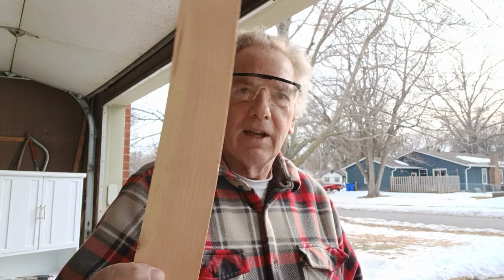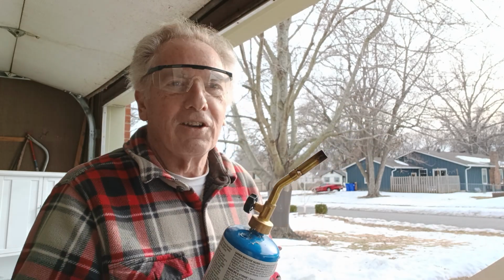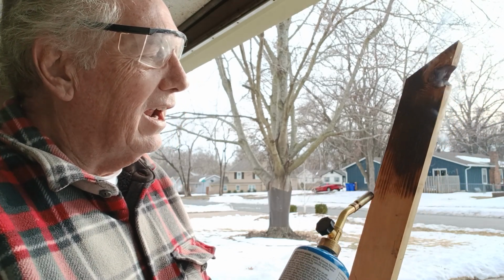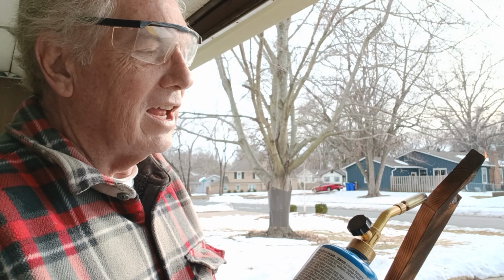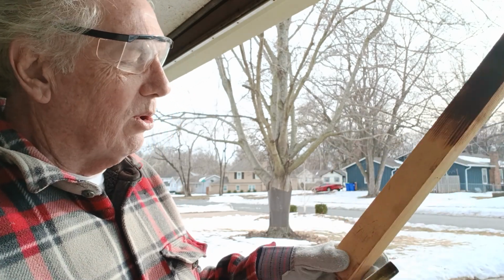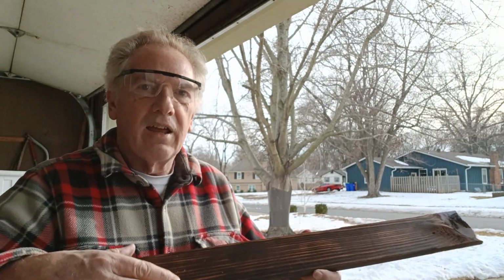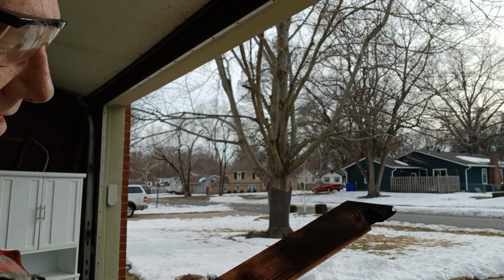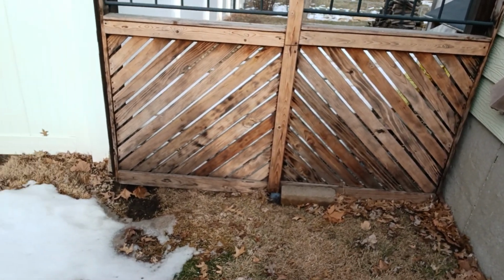Shou Sugi Ban (Yakisugi). A technique to preserve wood by burning.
Shou Sugi Ban (Yakisugi*) is the ancient Japanese technique for preserving wood and it is a lot of fun to do! It's like spray painting with fire. This short video will show you essentially how to do it and at the end I'll show you the gate I built and used this method of preserving the wood. I also used a water sealant on the gate. In Japan, they would use an oil in addition to burning the wood.
*Although this is referred to as Shou Sugi Ban in the US and maybe elsewhere, if you use that term in Japan, they may not know what you mean as they call this technique Yakisugi and they use cedar wood.